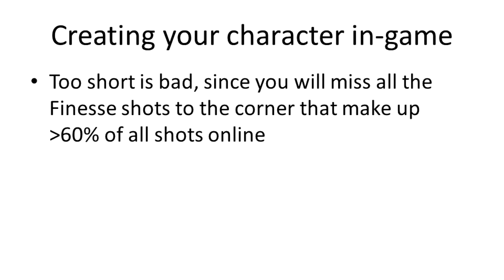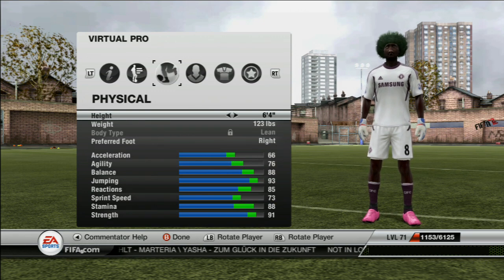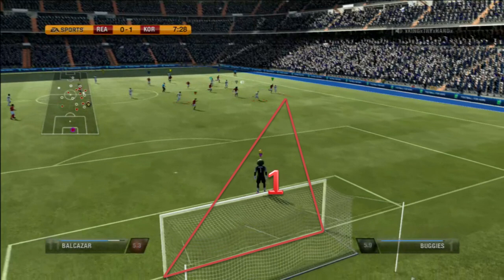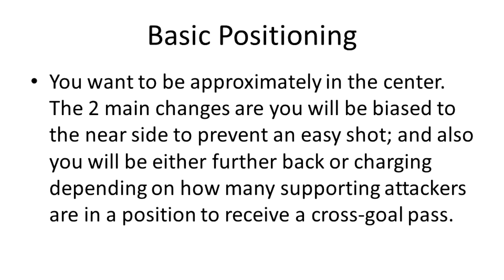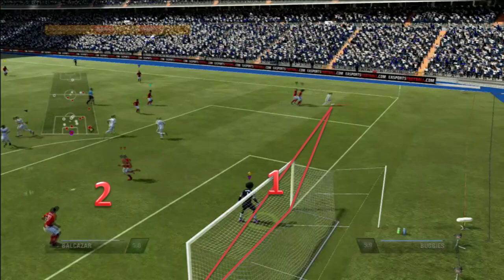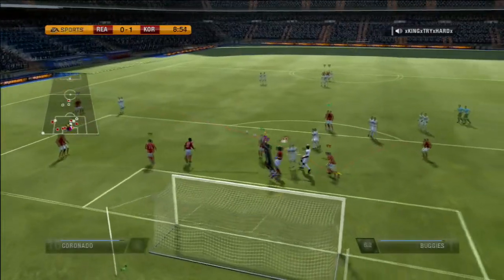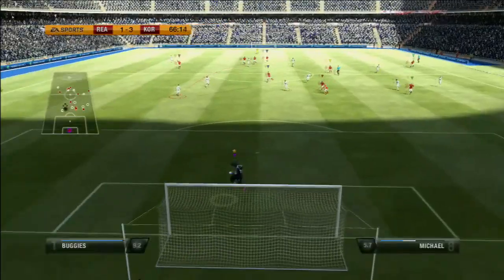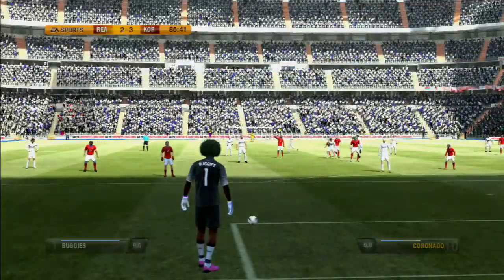FIFA 12: GK Goal Keeper Virtual Pro Basic Tutorial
Handy controls (X360):
LB: Auto-position your Pro in goal. Apply liberally to forehead.
Back button: Follow the play farther away from your goal. Press again to swing the camera back to the GK Pro camera
Y: Charge/Punch.